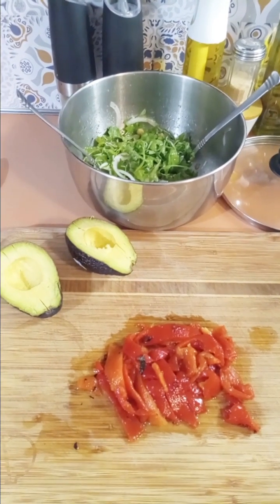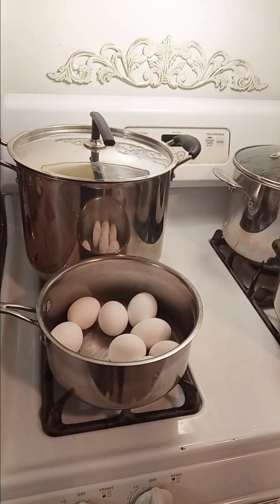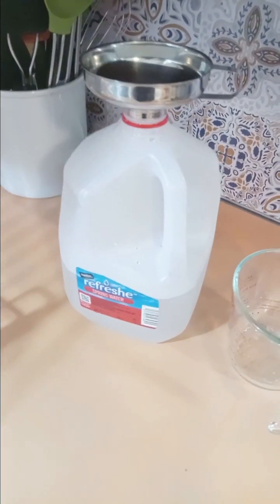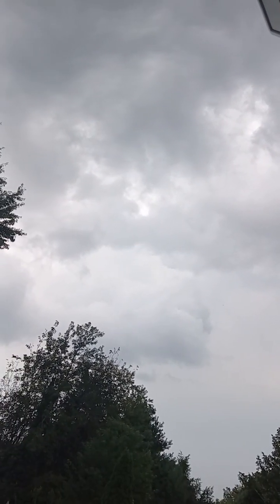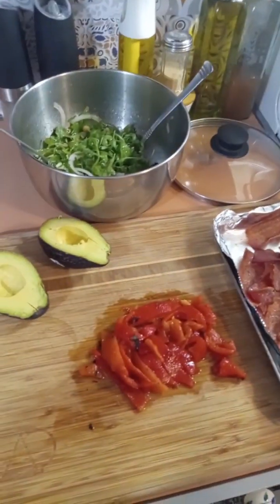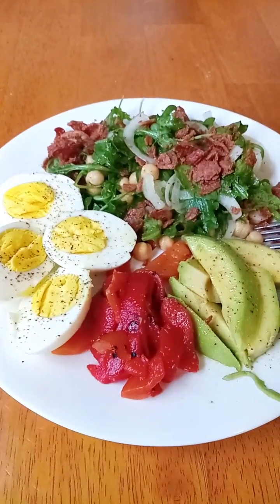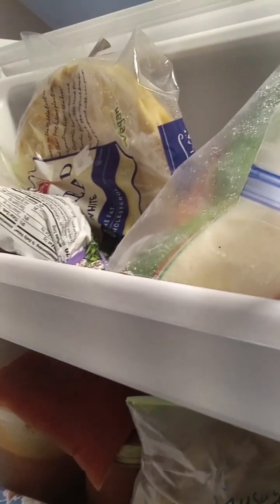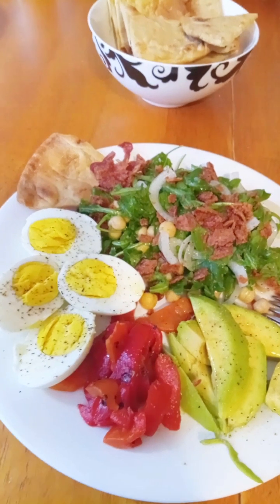Bad Day Salad Bar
Making something deliscious with what you have @SimplyEverydayJ